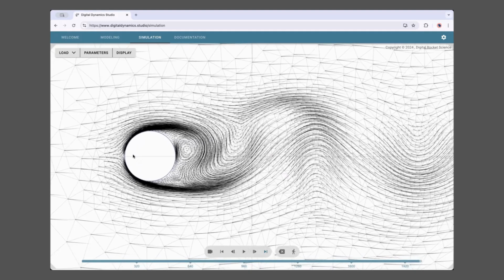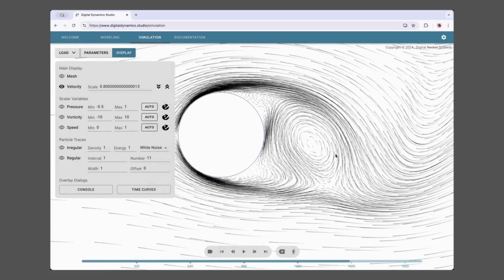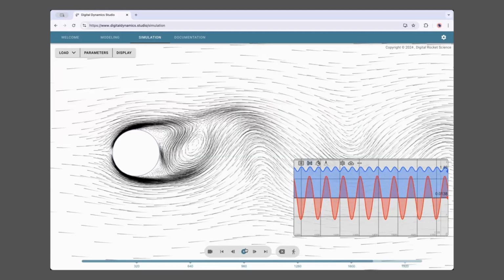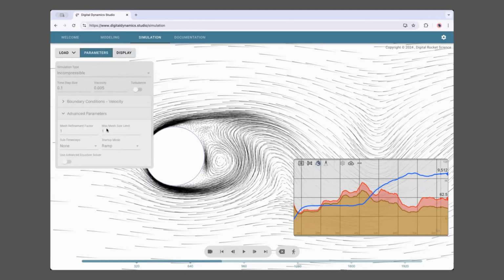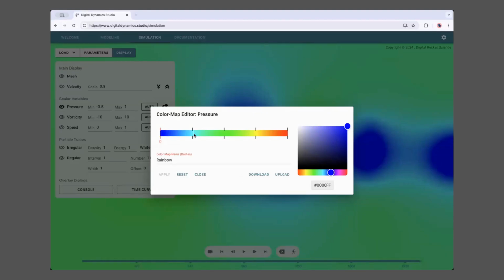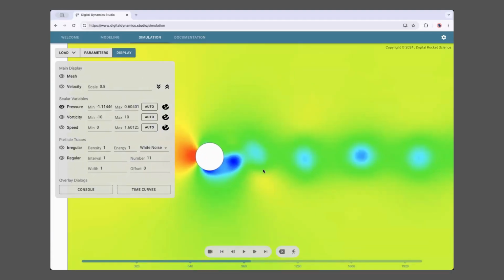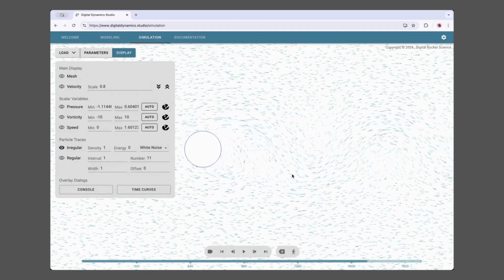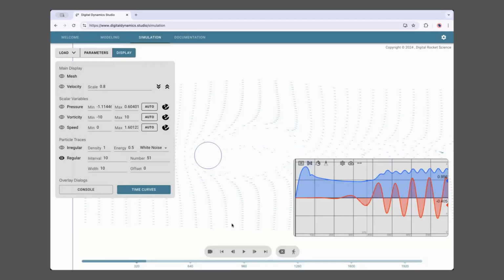Part 5 (Simulation Display), Walkthrough Tutorial, Digital Dynamics Studio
In this Part 5 of the walkthrough tutorial we describe how to visualize the computed fluid-flow variables using several techniques supported by the Digital Dynamics Studio.  This includes meshes, vectors, scalar variables (pressure, speed, velocity), and particle-traces.  These techniques could be shown and/or animated individually or in combinations to create an intuitive and informative picture of the flow.

Additionally, the tutorial covers the time-curve plots and how to show the forces generated by the fluid on the solid objects, vs. time.  Performance time-curve plots along with simulation convergence is also covered.